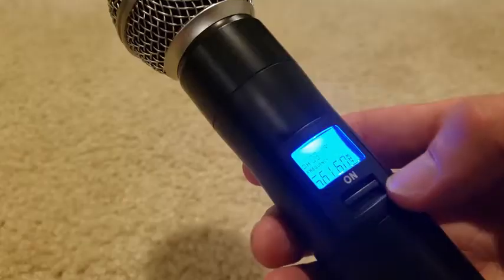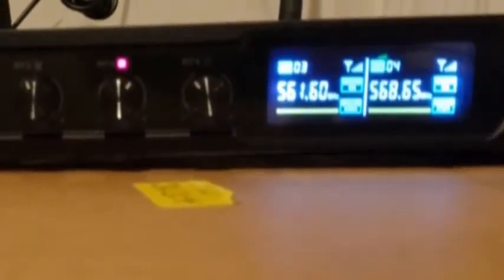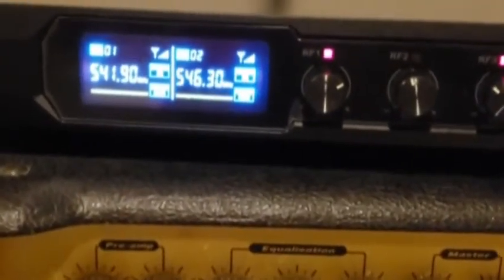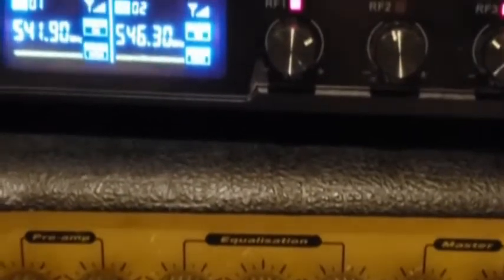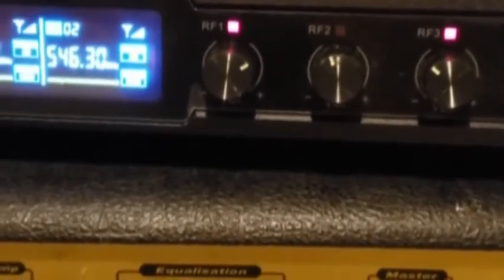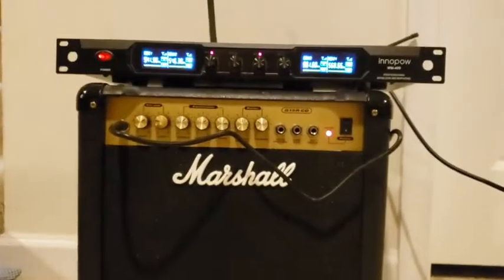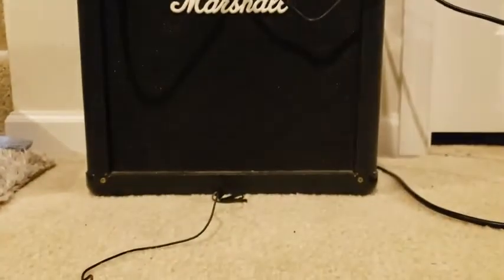Wireless Microphone System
Durable 4 handheld wireless mics with individual volume control for each channel.Sleek metal housing with internal antenna for optimum aesthetics and durable long life.
Battery Life: 14-17 Hours.Working Range in wide-open area: 180-240 Ft(60-80m), Extra Two XLR individual outputs and one 1/4"/6.35mm Mixed output.
Unidirectional neodymium dynamic cartridge for optimum true sound, maximum feedback rejection and minimal handling noise
Fixed frequency, Vocal Sound quality is loud and clear. ideal for church, small DJ KJ stage, birthday wedding or family party, conference, classrooms, small karaoke night etc. Note: it don't have MUTE feature
Get 24-months warranty. Receiver,2 microphone transmitter, power adapter, 1/4

3.5 mm wireless microphone
wireless transmitters
seew112pg4a
sennheiser ew 112p
sennheiser ew 112p g4 review
shure wireless microphone sm58
shure tabletop mics
shure blx rack mount
shure ulxd antenna
shure axient training
shure qlxd
quad wireless microphone system
wireless microphone system sennheiser
shure wireless microphone price list
wireless microphone system with speakers
4 channel wireless microphone system shure
wireless microphone headset system
wireless microphone system for camera
wireless lapel microphone system
wireless microphone system best buy
shure slx2/sm58
audio-technica system 10 atw-1102
sennheiser ew 135p g3-g
shure pgxd24/sm58-x8
best wireless microphone for karaoke
akg microphones price list
akg microphones wireless
akg dms800
best wireless microphone headset
best wireless lavalier microphone system
shure asia blx